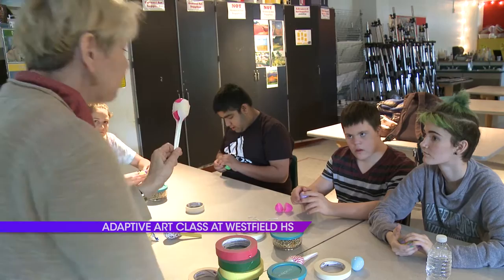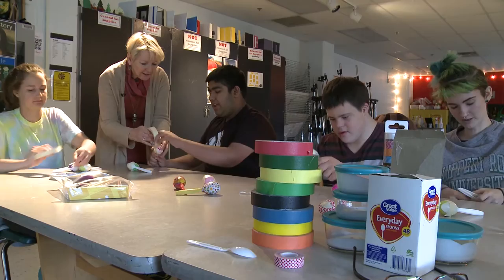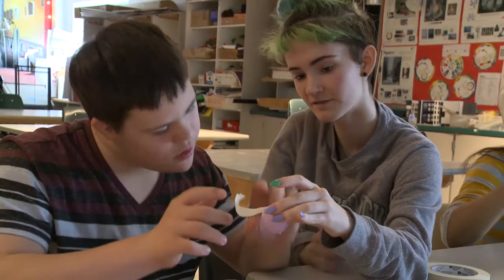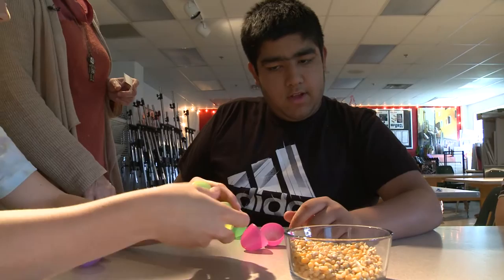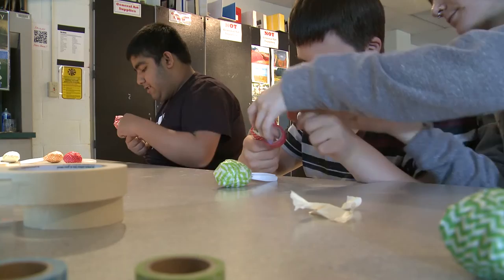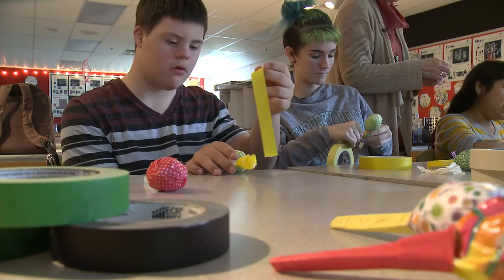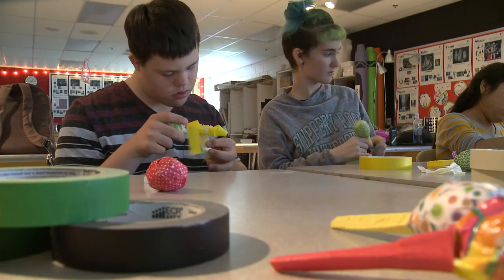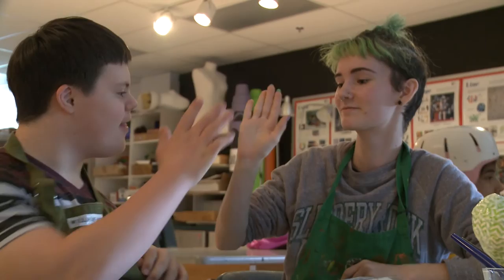Adaptive Art Class at Westfield HS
An art class for high school students with special needs, provides  a rare opportunity for students to make their own decisions, take chances and engage in critical thinking.  See how this program is uplifting for everyone in the classroom.

See other ways FCPS supports students with special needs...

Fairfax County Public Schools is the nation’s 10th largest school district.  FCPS inspires and empowers students to meet high academic standards, lead healthy, ethical lives, and be responsible and innovative global citizens.  On this channel, we share stories that showcase this mission and feature the students, staff and community members that make it all happen.